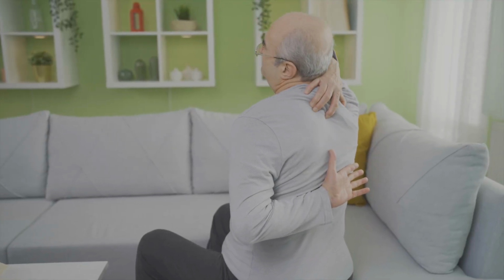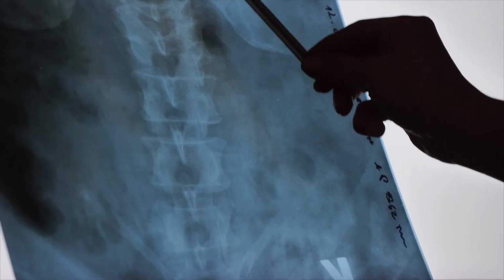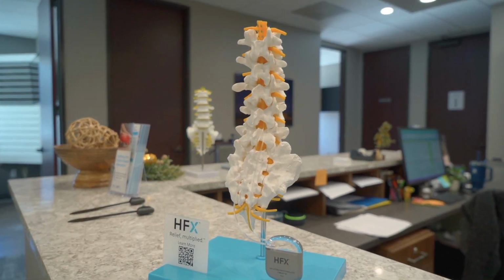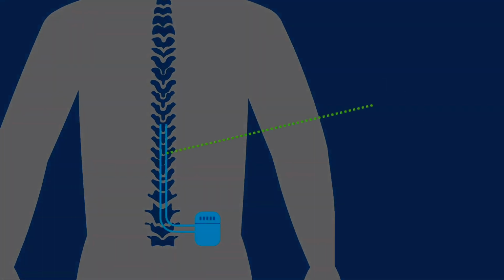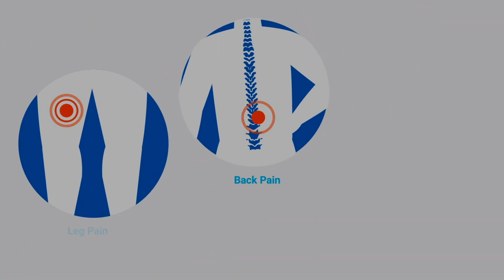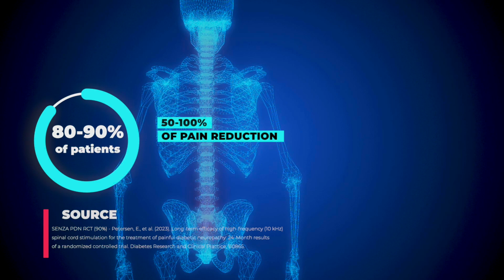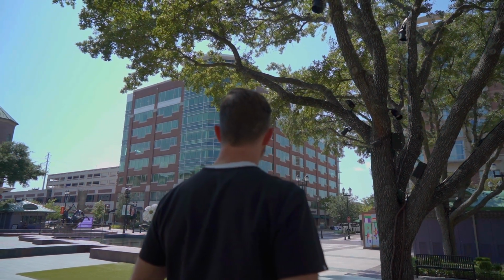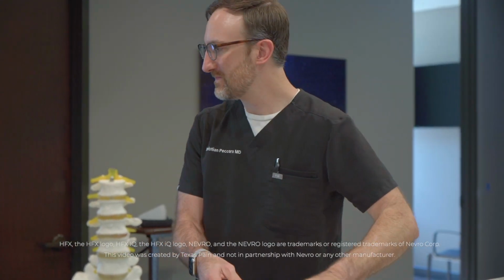What is Spinal Cord Stimulation?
Dr. Christian Peccora explains spinal cord stimulation procedures. This is a great patient resource with visuals and explanations on what patients are to expect during the process. Check out texaspain.com for more information.